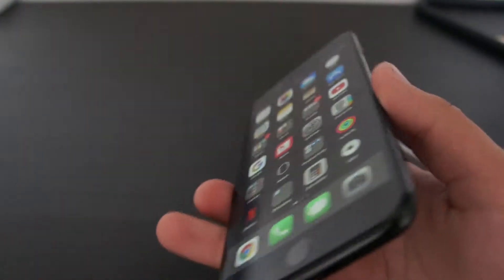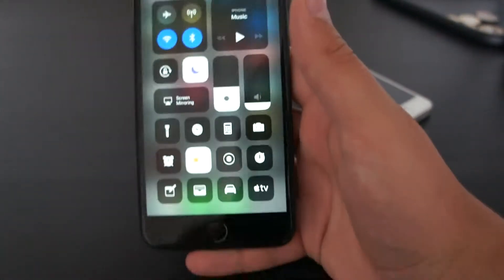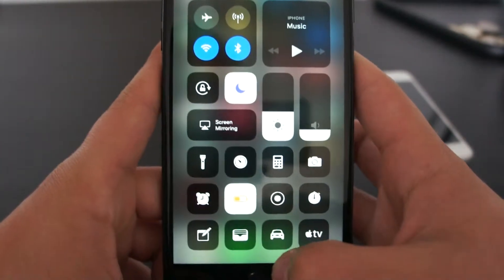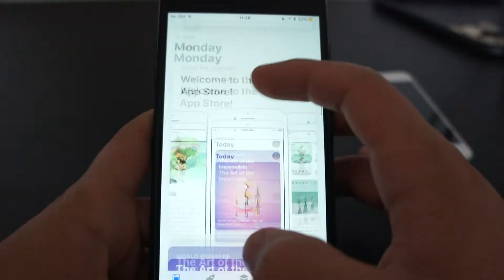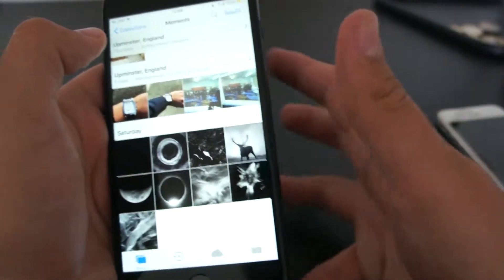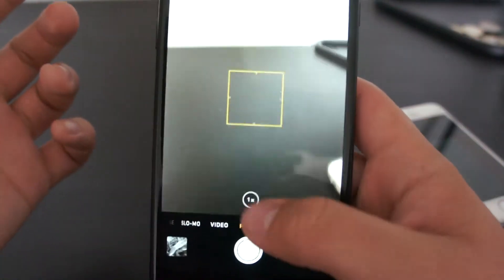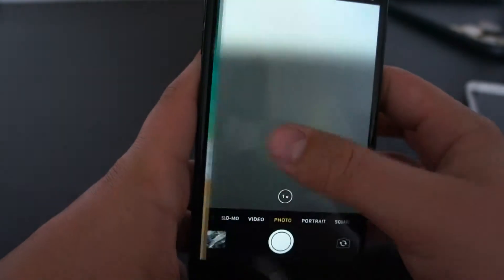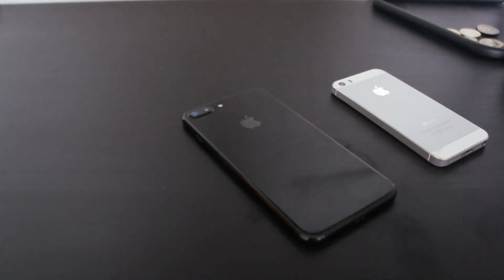IOS 11 on Iphone 7 plus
Hey guys on this video I will be talking about IOS 11 on the iPhone 7 plus.